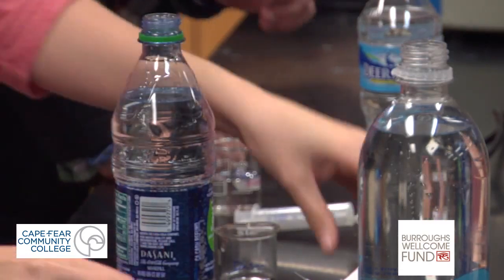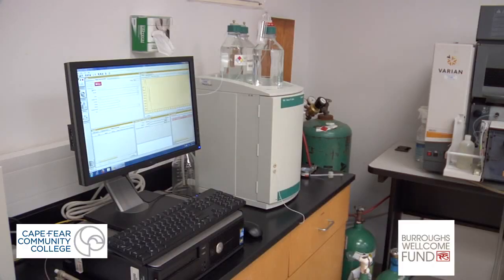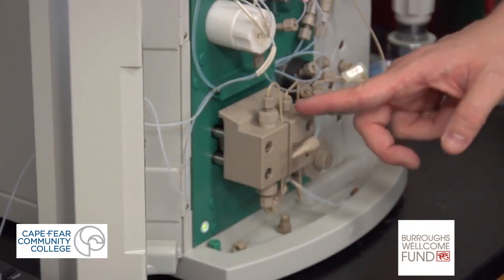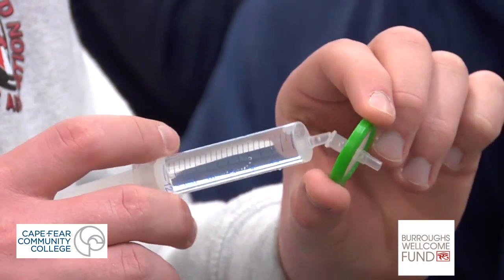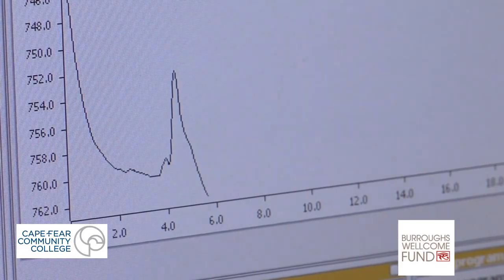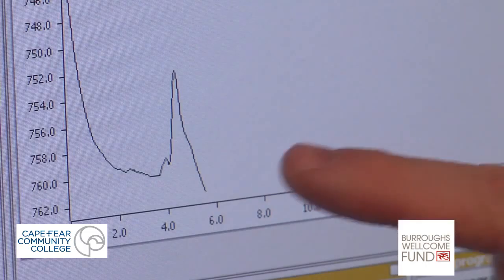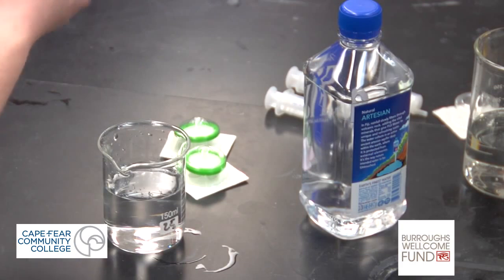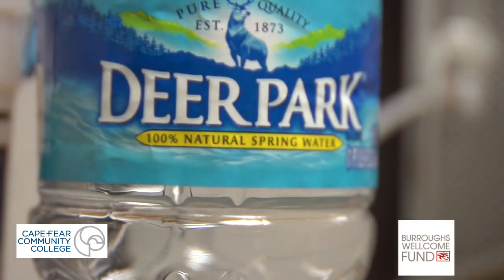2016 CHEMTECHATHON MINERAL WATER 1